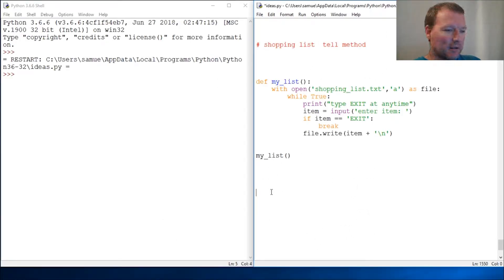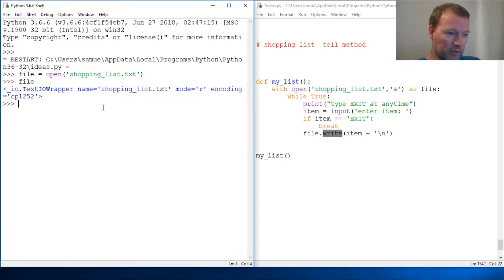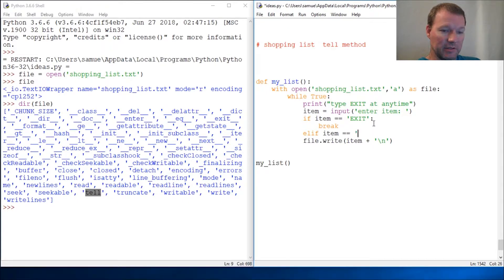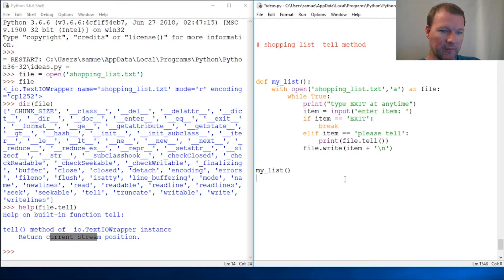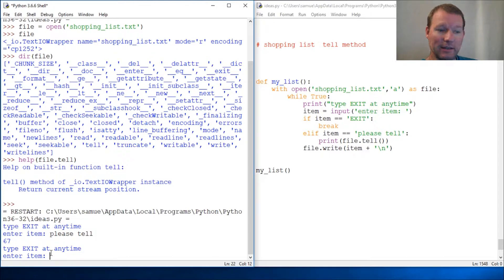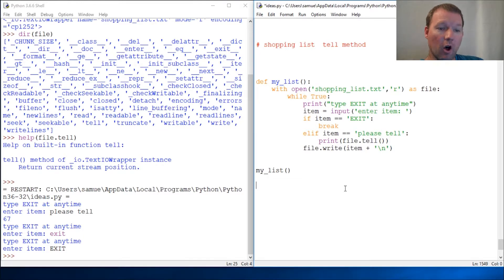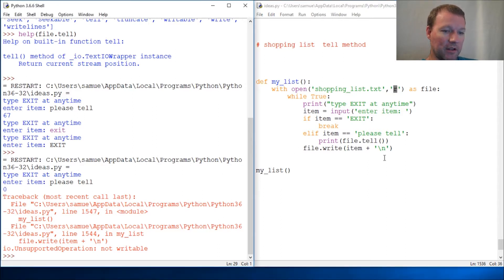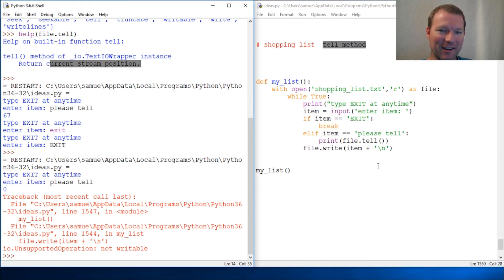Python Basics File Tell Method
Learn how to use the file object tell method.  The tell method tells you the position where you will read or write in a file.